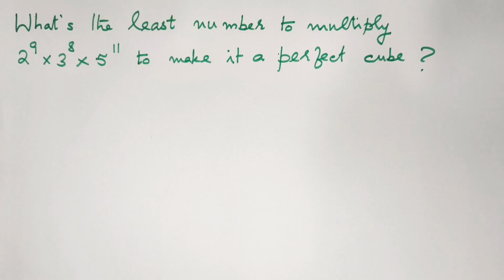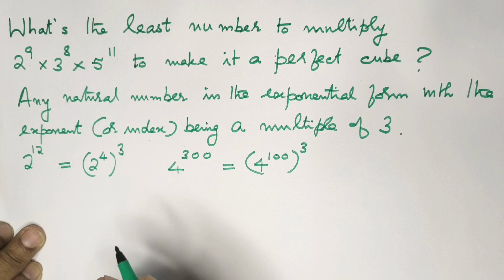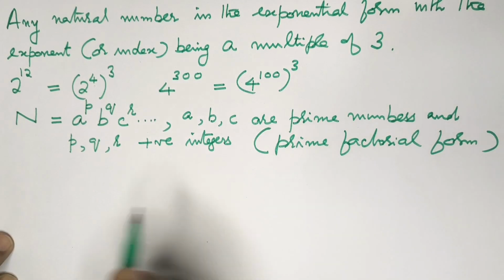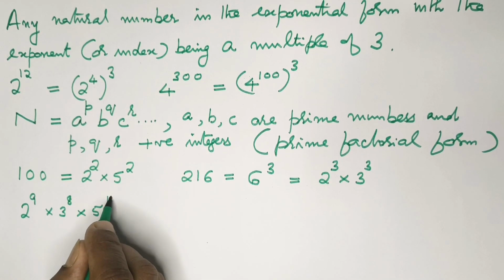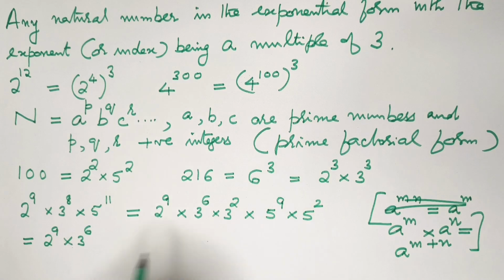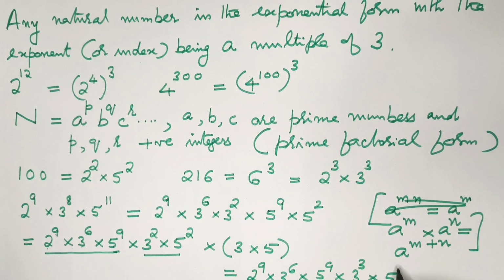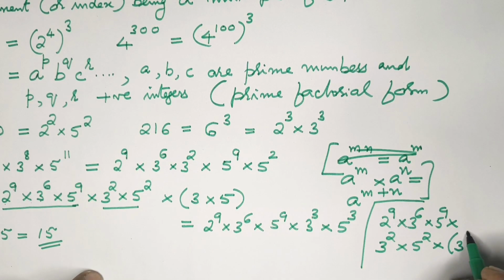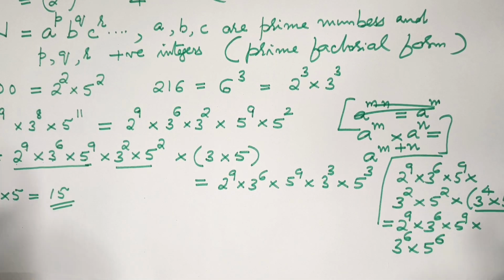An Interesting Problem from Number Theory / Detailed Solution with Shortcut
Here I have solved an interesting problem from Number Theory with all the relevant concepts explained in detail. Problems of this kind will help solve other problems also in number theory which is an important area for all competitive exams like

GRE/GMAT Examinations

1) Secondary education in UK
2) Upper secondary education in USA
3) Secondary and higher secondary education in india and